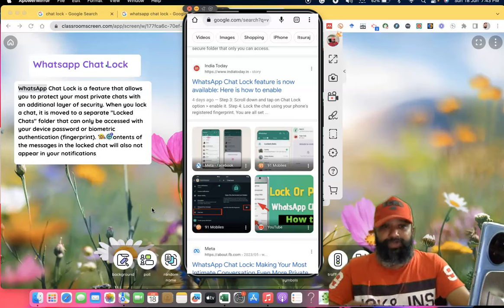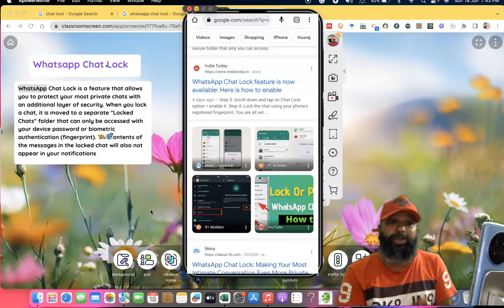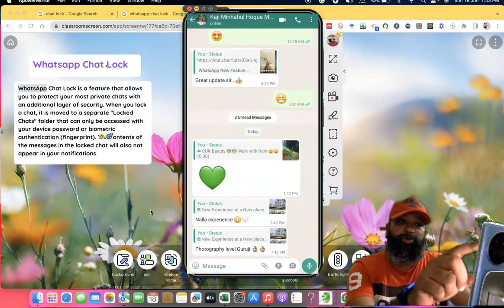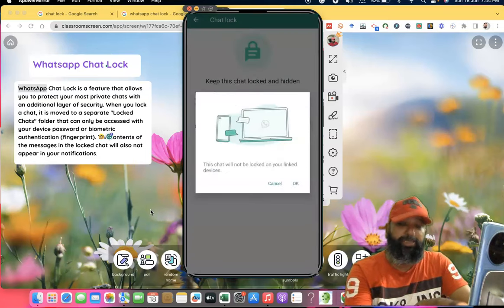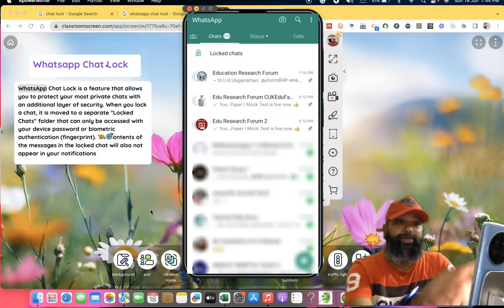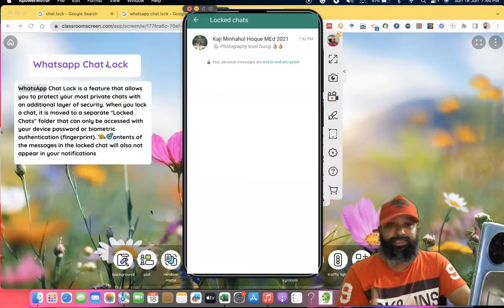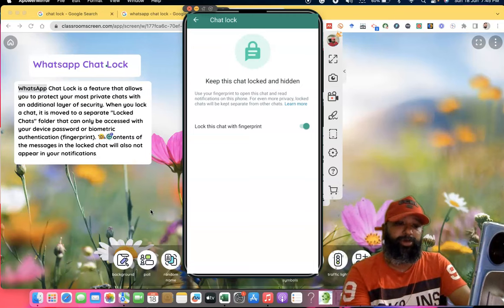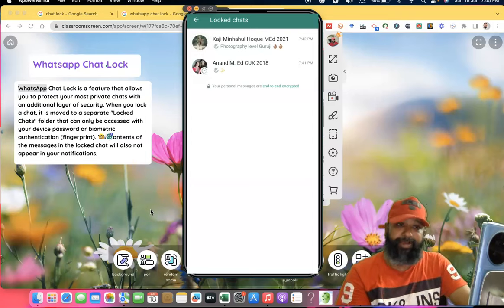WhatsApp Chat Lock: Enhance Your Privacy and Security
In this video, we will guide you through the process of using WhatsApp's chat lock feature to add an extra layer of privacy and security to your conversations.

1. Open WhatsApp on your device.
2. Locate the chat you want to lock. It can be an individual chat or a group chat.
3. Tap and hold on the chat you wish to lock to select it.
4. Once the chat is selected, look for the menu icon (three vertical dots or three horizontal dots) in the top right corner of the screen.
5. Tap on the menu icon to open the options menu.
6. In the options menu, you should see an option called "Lock" or "Lock Chat." Tap on it.
7. You will be prompted to set up a passcode or enable biometric authentication (such as fingerprint or face recognition) to lock the chat.
8. Follow the on-screen instructions to set up the desired lock method.
9. After setting up the lock, the selected chat will be protected and require the passcode or biometric authentication to access it.
10. Repeat these steps for any other chats you wish to lock.

By the end of this video, you'll have a clear understanding of how to enable chat lock in WhatsApp and keep your private conversations protected from prying eyes.

Note: The information provided in this video is based on WhatsApp's features as of the video's publication date. Please ensure that you have the latest version of WhatsApp installed on your device to access the chat lock feature.